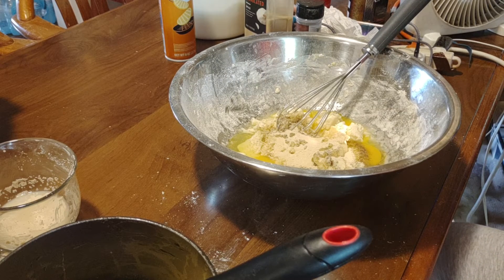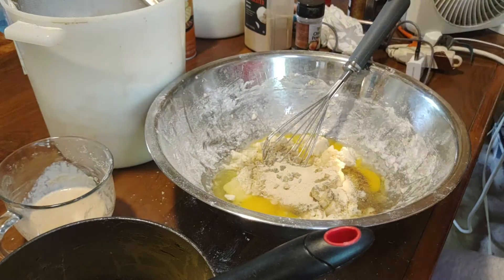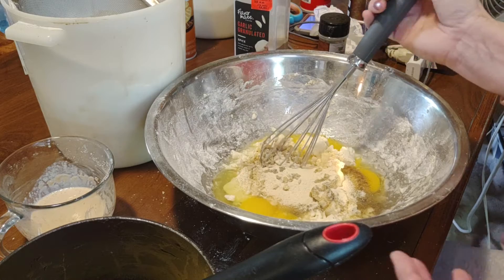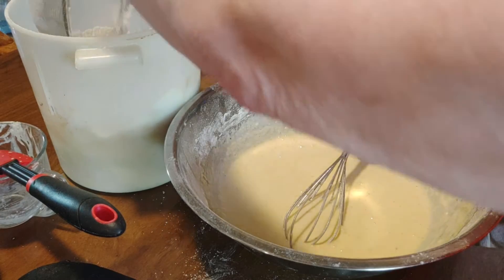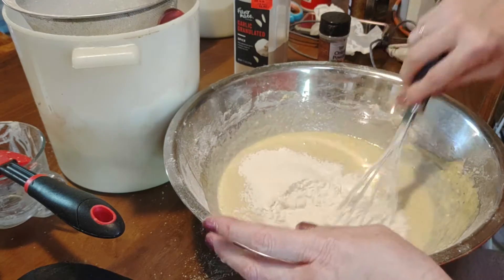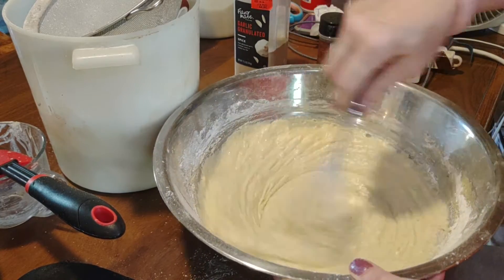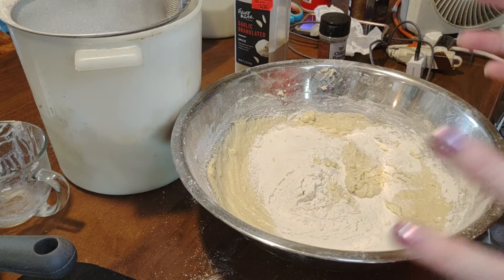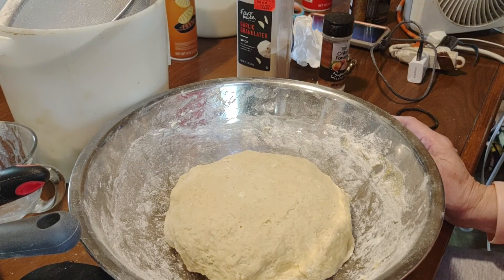Homemade Potato Bread (part 1)